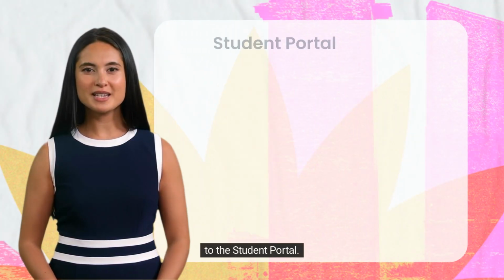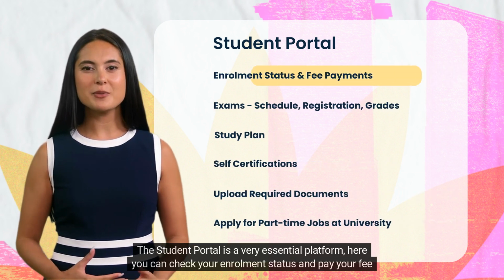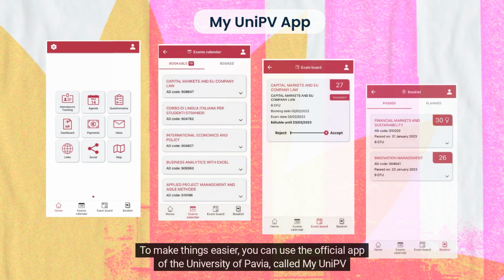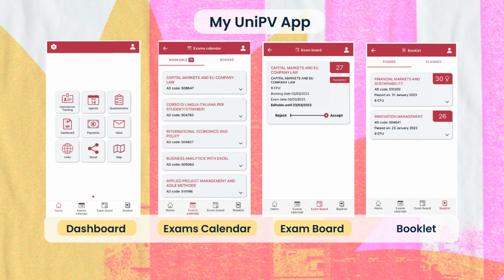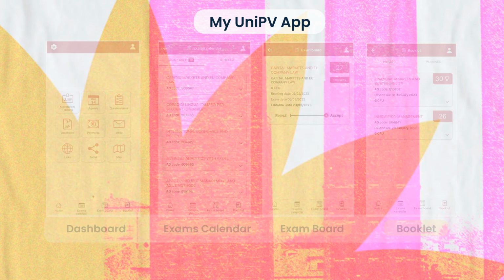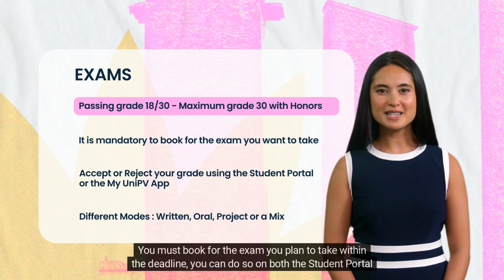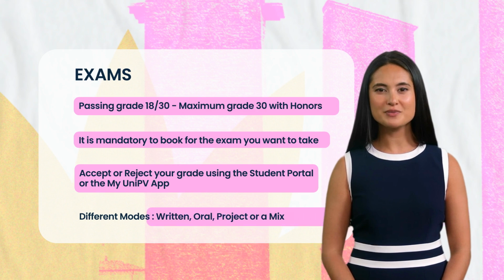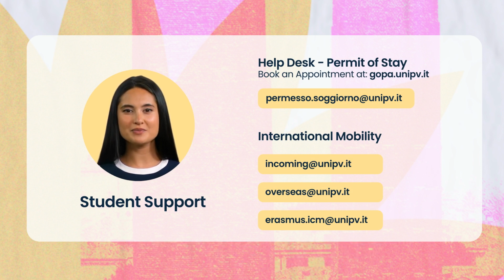Welcome to the University of Pavia: All about Studying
International Student Welcome Tutorials: Your Journey to the University of Pavia starts here! Explore our comprehensive welcome tutorials and discover everything you need to know about getting started with us, the welcome tutorial has all your needs met.